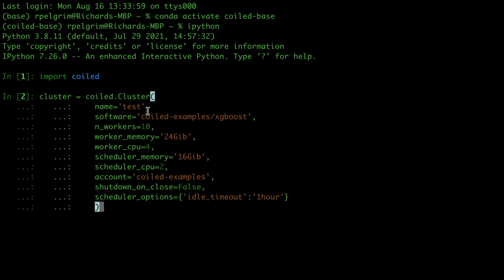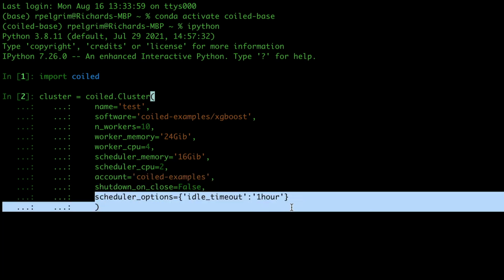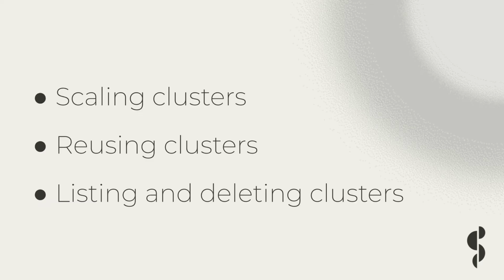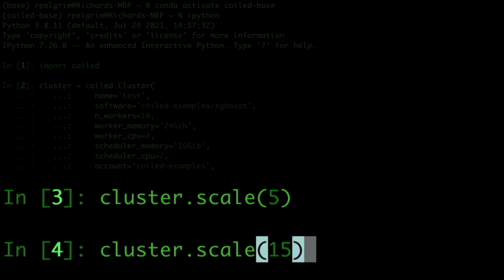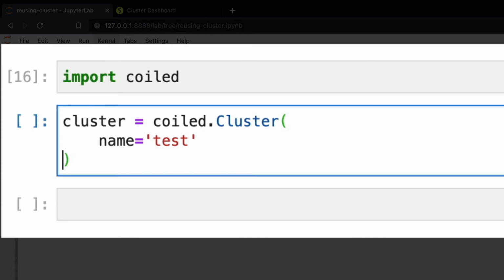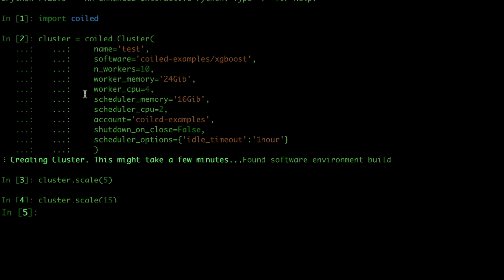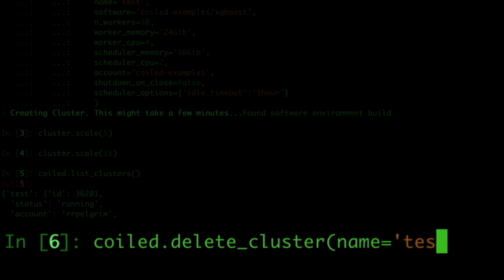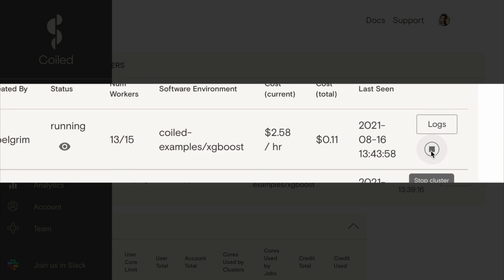Coiled Clusters | Creating and Managing Clusters | Richard Pelgrim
How do you create and manage Coiled clusters?

This video walks you through creating custom Coiled clusters, as well as managing your running clusters, including:

✔️Scaling
✔️Reusing
✔️Listing
✔️Deleting